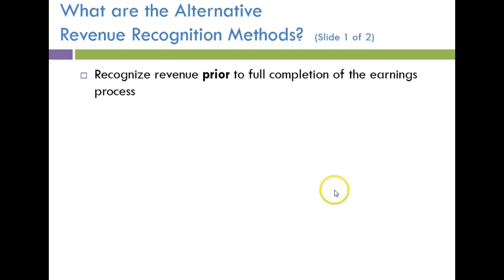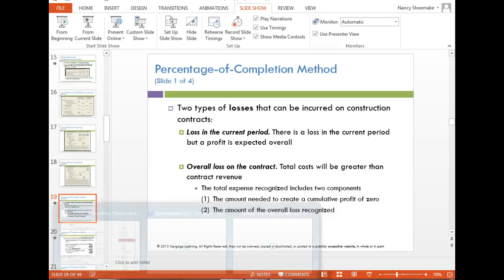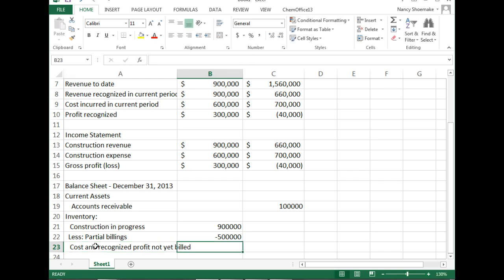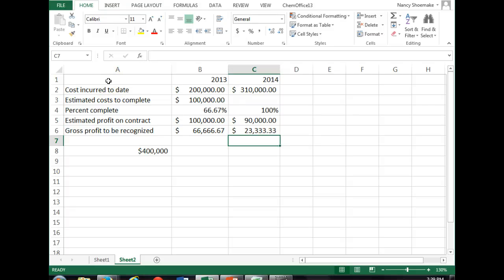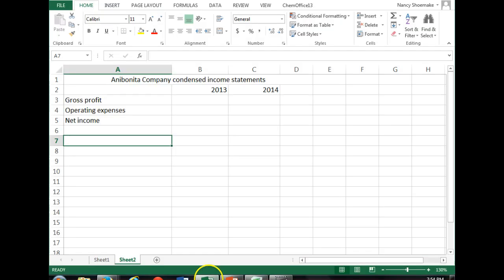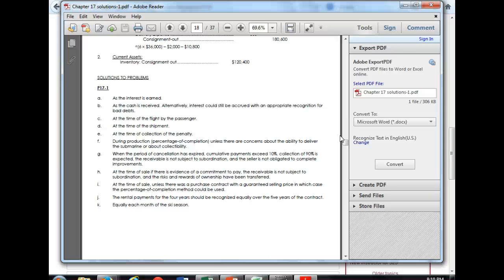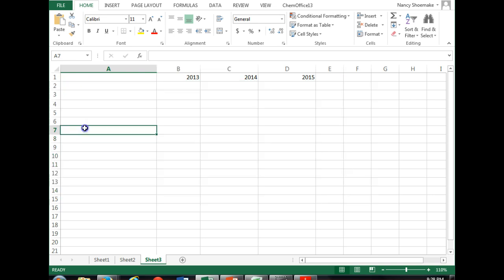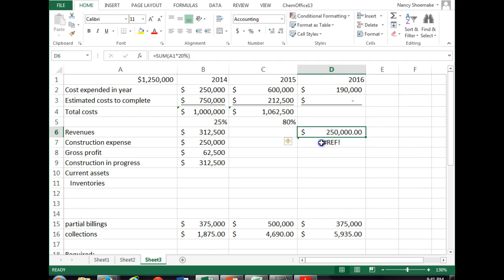Chapter 17 Lecture